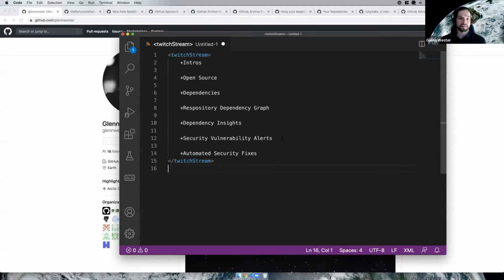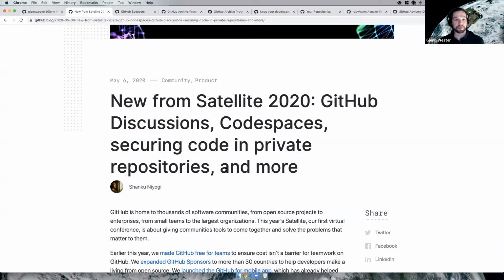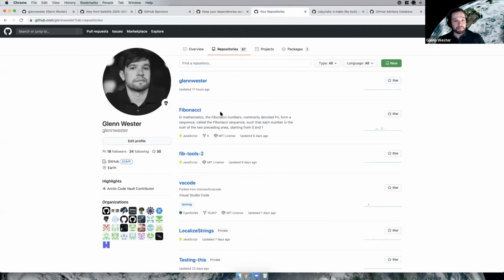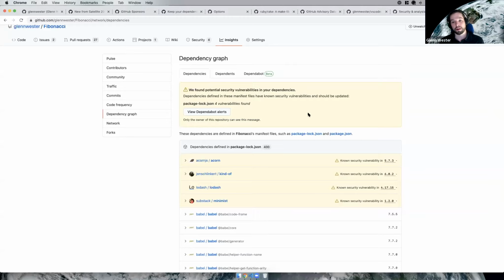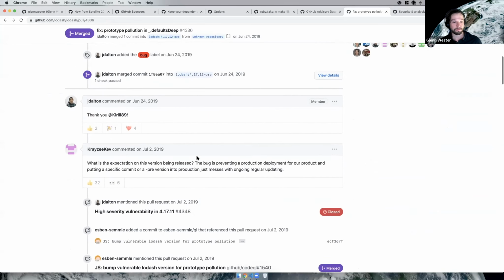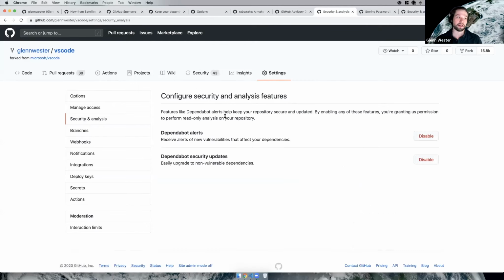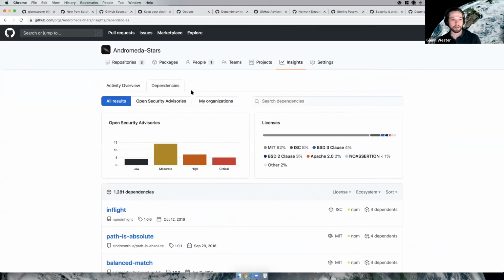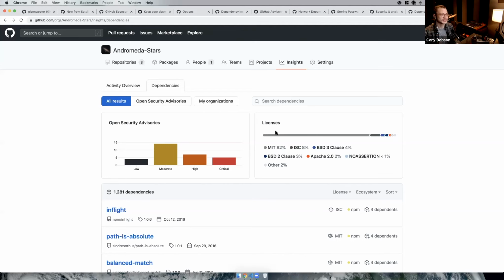Demo Days - Dependency insights - effective management of software vulnerabilities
Glenn Wester and Cory Dobson, Solutions Engineers, dive into software dependencies. More effective management of software vulnerabilities enables your organization to consume open source software more responsibly, saving you developer time and effort. Secure your open source supply chain from software vulnerabilities.

Thanks!